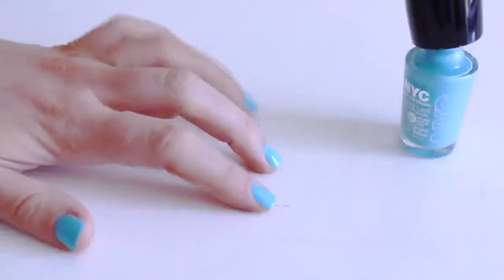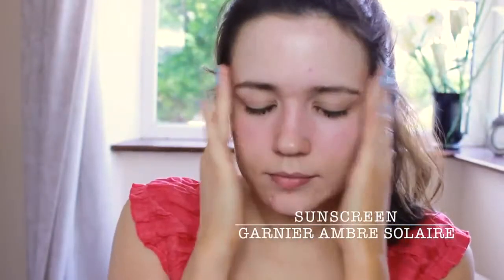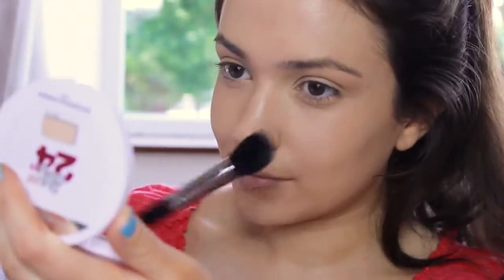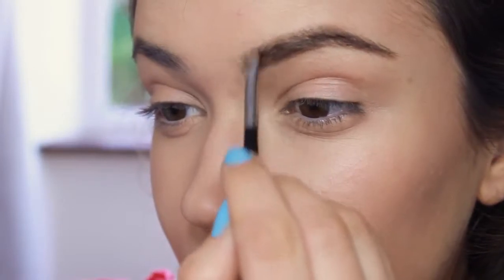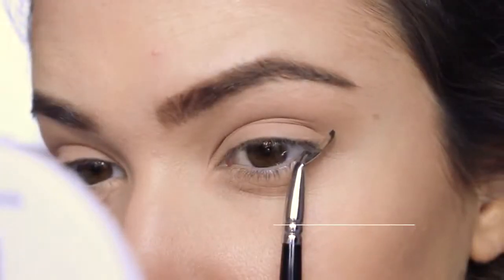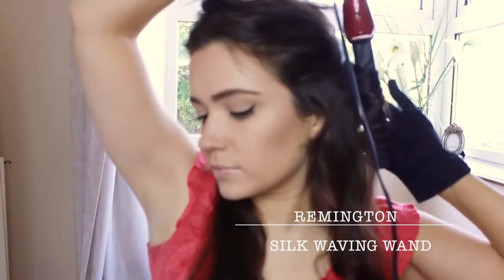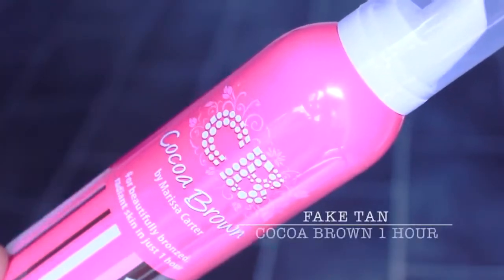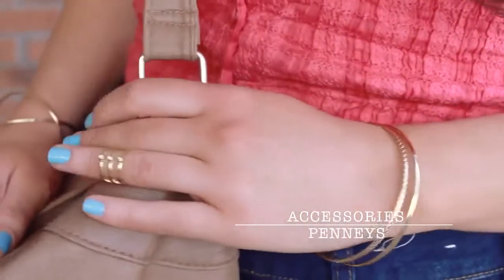Get Ready With Me ☀️ Summer Style